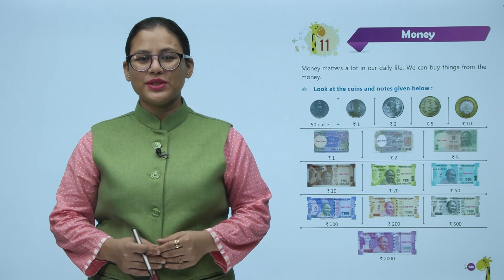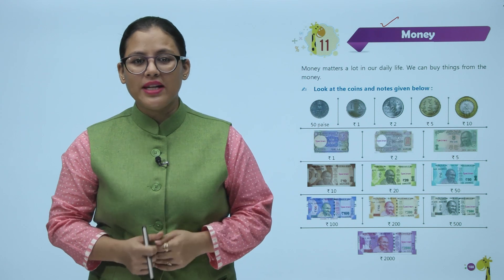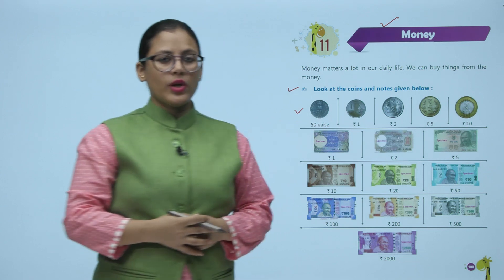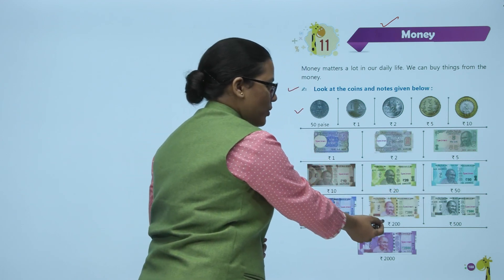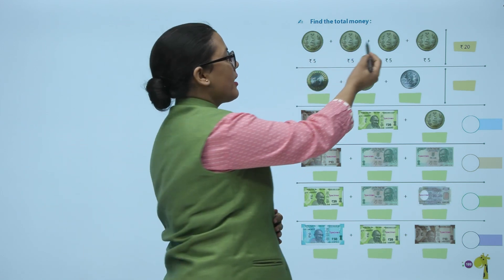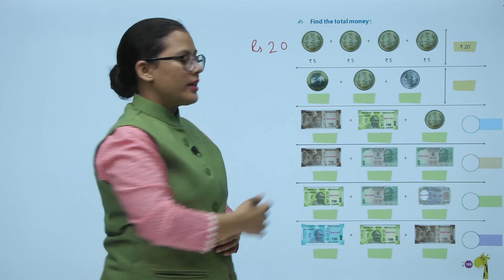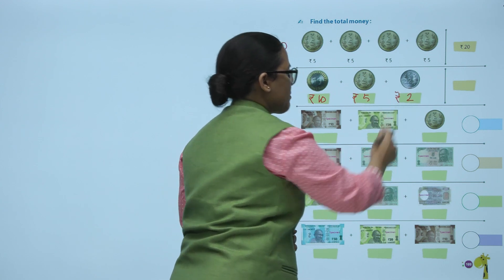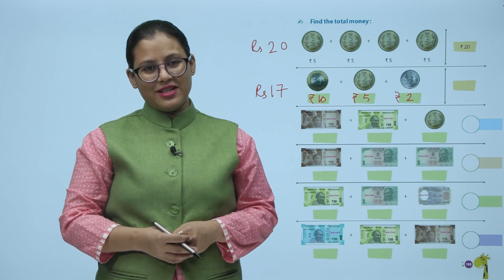Ch 11 | First Step | Maths | Maths 1 | Money | For children